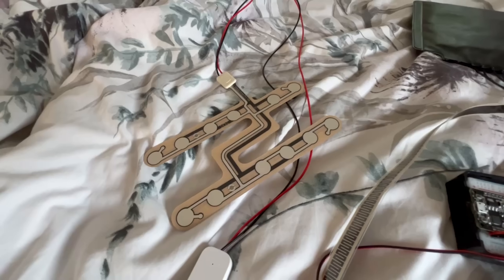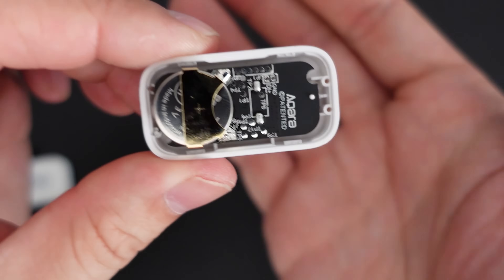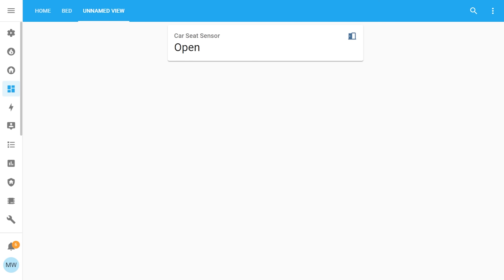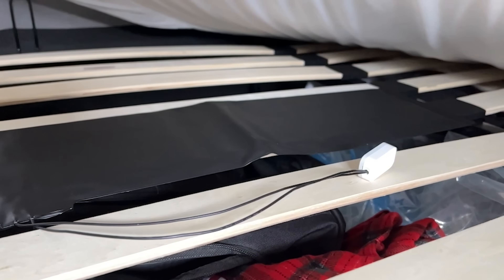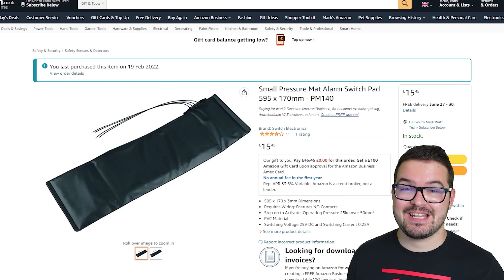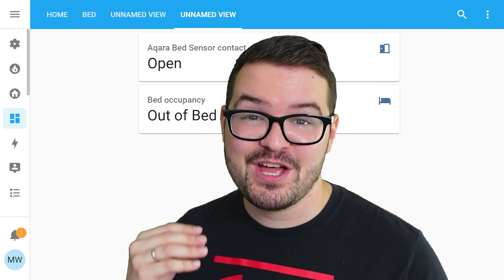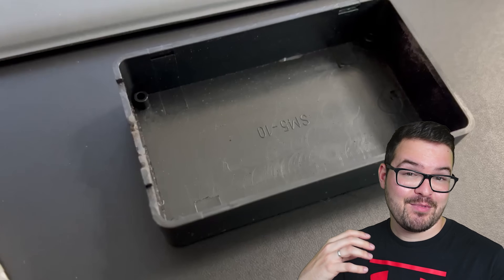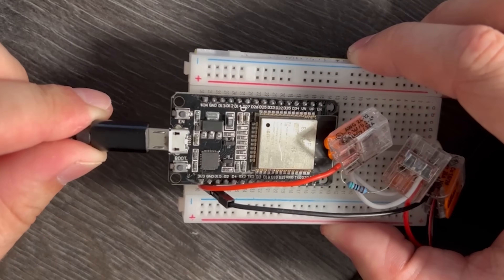4 Simple Wireless Bed Sensors (AQARA HACK)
In todays video we are going to have a look at 4 Simple Wireless Bed sensors that you can put together yourself to allow you to utilise your beds in your smart home automations. For 3 of these sensors we will be modifying some AQARA Contact Sensors.

These sensors don't just have to be for bed occupancy. They work great under carpets and in chairs too! Excuse the janky soldering. These units where my testing/prototype builds.

For help with taking the AQARA contact sensor apart ensure you watch the sensor 1 chapter.

▬  🎥  VIDEO CHAPTERS:  ▬▬▬▬▬▬▬▬▬▬▬▬▬▬
0:00​​​​ - Intro
0:21​​​ - Todays Video
1:10​ - Sensor 1 (Aqara Contact Sensor + Car Seat Sensor)
4:30​ - Sensor 2 (Aqara Contact Sensor +Pressure Mat Sensor)
5:52​ - Sensor 3 (Aqara Contact Sensor + Thin Film Pressure Sensor)
7:25 - Limitations and Work arounds for Sensors 1-3
9:27 - Sensor 4 (ESP32 + Thin Film Pressure Sensor)
10:55 - Differences and Trade-offs
11:40 - Aqara Sensor Potential Issues
12:43 - What can we do with the Sensors?
13:40 - Summary
14:50 - Outro

Aqara Contact Sensor
(If you dont mind the wait - You can also get them cheaper on AliExpress)

Car Seat Sensor

Pressure Mat Sensor

Wire I used

Soldering Iron

Thin Film Preassure Sensor

ESP32 Wemos

Project Boxes

Electronic Breadboard

While it doesn't cost you anything extra to use (and you don't have to use them)  I get a very small commission from them which is used to fund future videos like this.